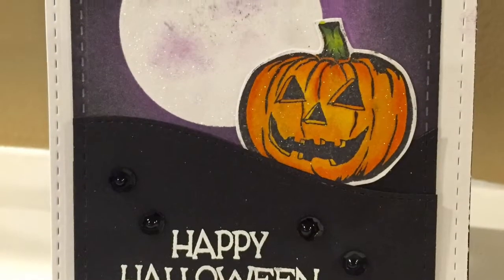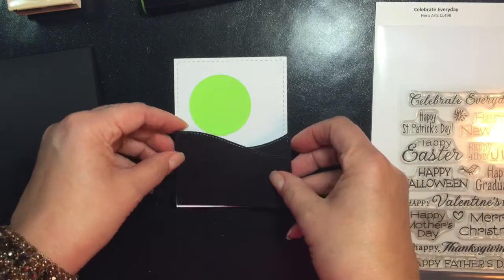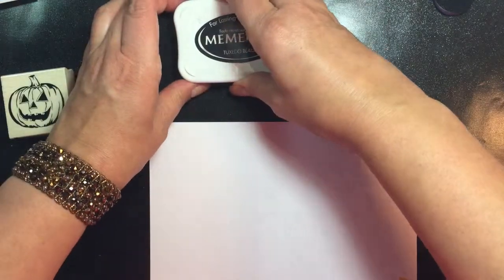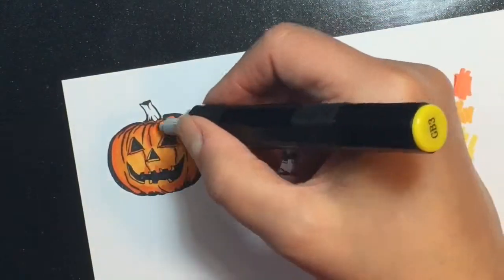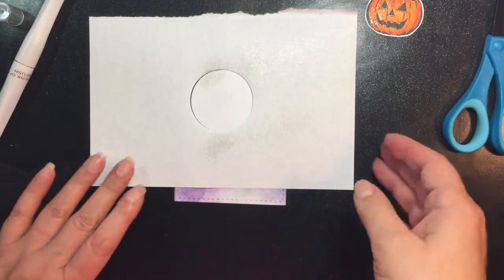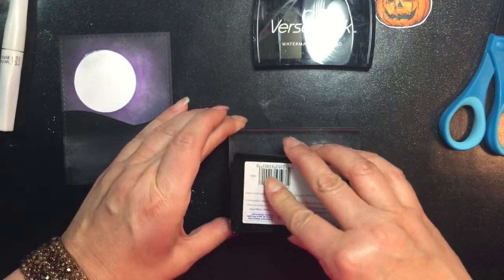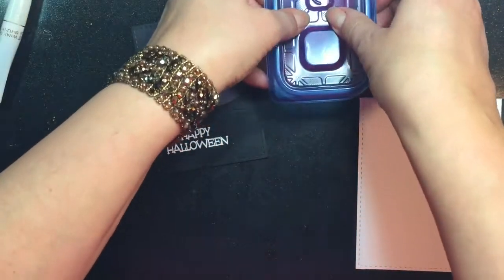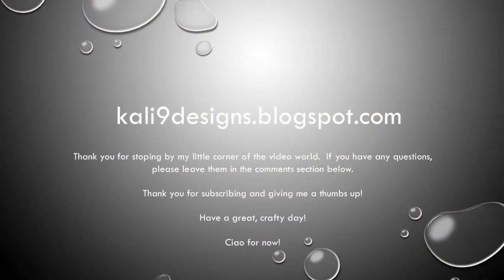Halloween Card with Distress Ink Blending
Thanks for joining me as I share my Halloween card using distress ink blending and Spectrum Noir markers.

The products I used will be found over on my blog, kali9designs.blogspot.com

Happy crafting and Ciao for now!